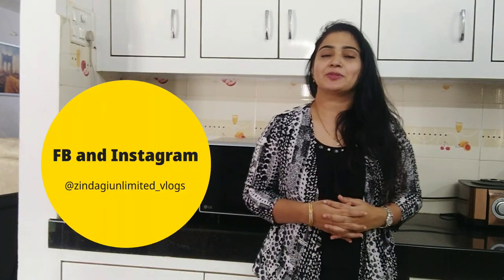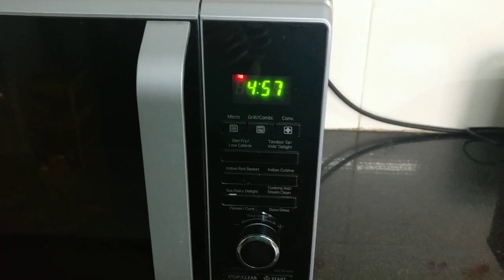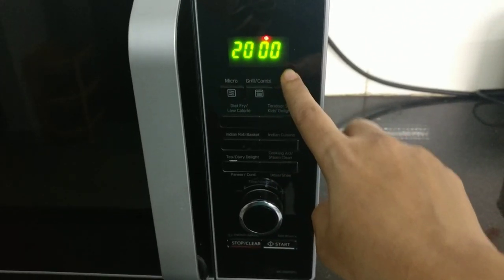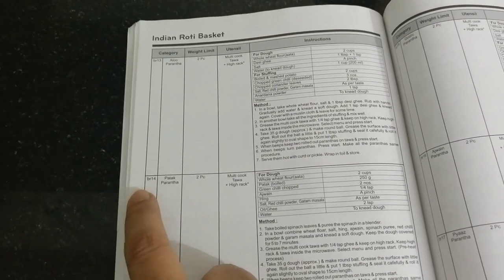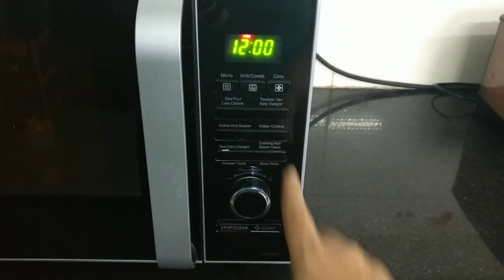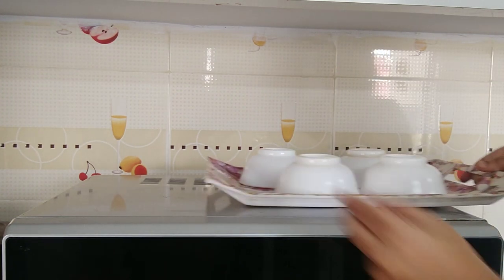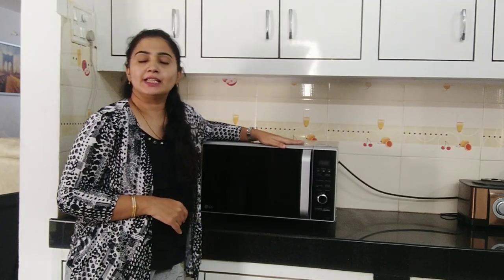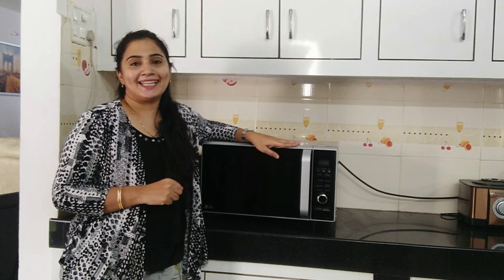How to use Microwave oven || LG microwave oven demo in Telugu || Zindagi Unlimited Telugu Vlogs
I am glad you found me on YouTube. Welcome to our Zindagi Unlimited family. My name is Shakeera, I make videos on my day to day lifestyle, beauty tips, makeup tutorials, weight loss tips, weight loss recipes, fitness tips, shopping hauls, best books to read, day in my life videos and daily vlogs in Telugu.

Declaimer: I am not a fitness trainer, dietitian or nutritionist.  The information shared in this channel is for general purpose only and should not be considered as professional advise.

Do not use my video content or thumbnails without my permission.

top videos

IKEA Hyderabad shopping || 100 items under 100 Rupees || IKEA 2021 new products || Zindagi Unlimited

IKEA Hyderabad Shopping || IKEA furniture sale || IKEA 2021 catalogue preview || Zindagi Unlimited

Durgam Cheruvu Cable Bridge view & tour | Hyderabad's first hanging bridge | German technology

Baba Ramdev Khichdi for fast weight loss // Diet plan for Diabetes, Thyroid, PCOS/PCOD&heart issues

How to lose weight fast in Telugu || 10 tips to lose weight fast || Zindagi Unlimited Telugu Vlogs

Lock down తరువాత శిల్పారామం tour and shopping with prices / Timings, stalls, stock/ Shilparamam haul

My experience with MyGate with complete review || MyGate app features and detailed explanation

D-Mart లో దసరా దీపావళి Festive sale Part - 1 || Unlimited items under Rs. 100 || Zindagi Unlimited

తెలుగులో || How to wash shoes, school bags, pillows..etc in washing machine || IFB front load 6.5 kg

DIML Vog నా Crockery Unit ఎలా సర్దుకున్నాను || IKEA Brimnes glass-door cabinet || Zindagi Unlimited

IKEA Shopping Haul in Telugu || Starting from Rs. 49 || IKEA shopping after lock down

తెలుగు Vlog| IKEA Hyderabad full tour after Lock down | IKEA shopping with prices| Zindagi Unlimited

ఇక water cans మోయాల్సిన  అవసరం లేదు || Automatic Water Dispenser Review & Demo || Zindagi Unlimited

How to use IFB front load washing machine - Detailed tutorial and demo in Telugu | IFB 6.5 kg & 8 kg

IFB front load washing machine drum cleaning and descal in Telugu /6 kg and 8 kg / zindagi unlimited

Follow me to be connected in day-to-day life :-)